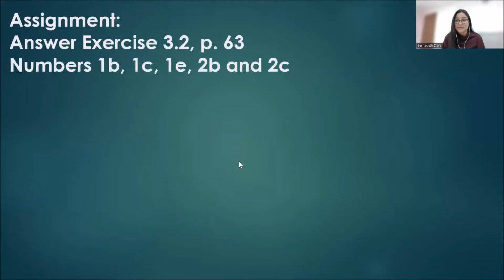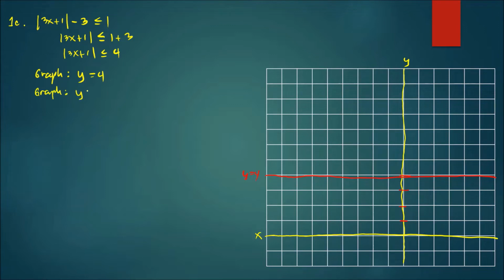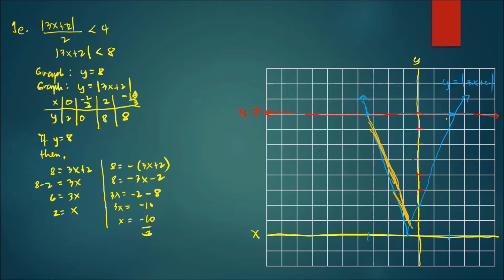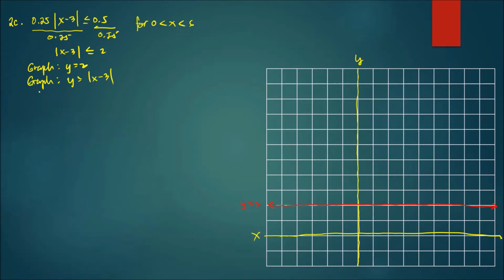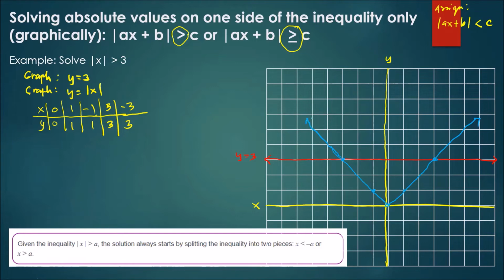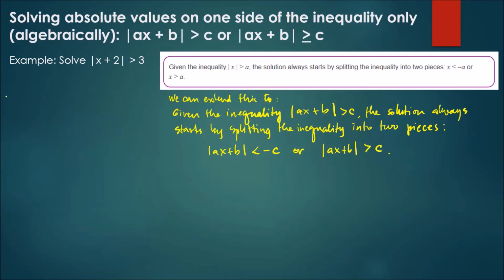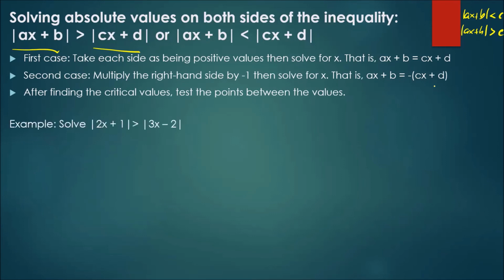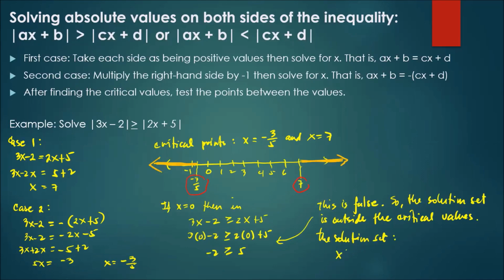AddMaths Jan 26